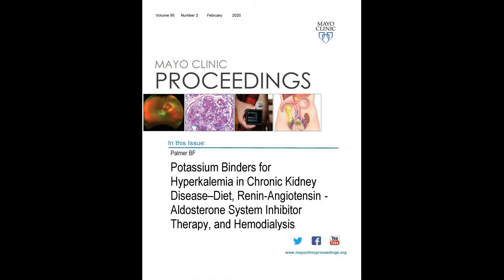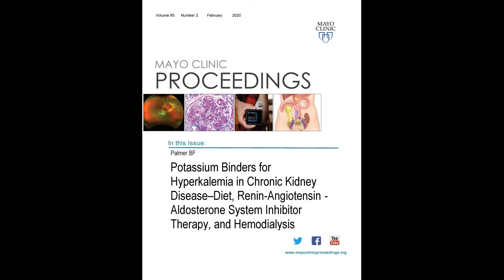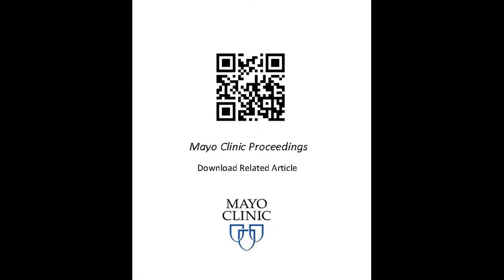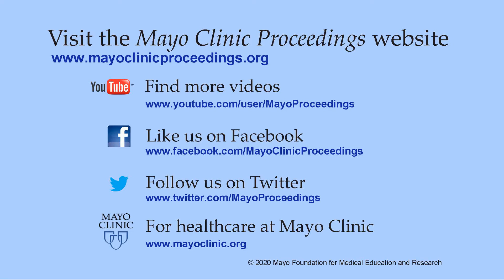Potassium Binders for Hyperkalemia in Chronic Kidney Disease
Dr. Biff F. Palmer, a Professor of Medicine at the University of Texas Southwestern Medical Center in Dallas TX., reviews his article appearing in the February 2020 issue of Mayo Clinic Proceedings, where he discusses the benefits of two newly approved treatments for hyperkalemia: sodium zirconium cyclosilicate and patiromer. These appear to allow better maintenance of normal kalemia and may also ease the dietary restrictions on potassium containing foods (which are generally hearth healthy) for patients with chronic kidney disease.